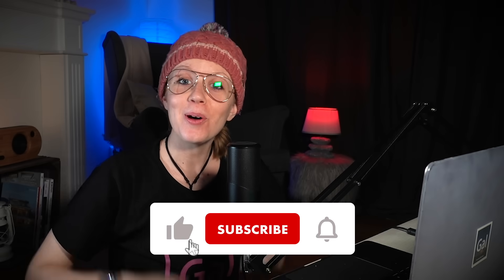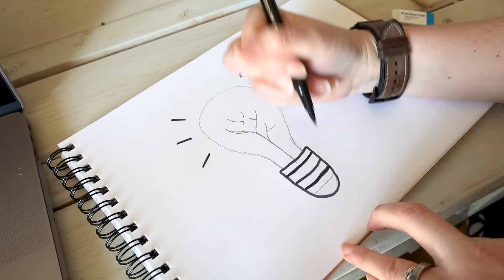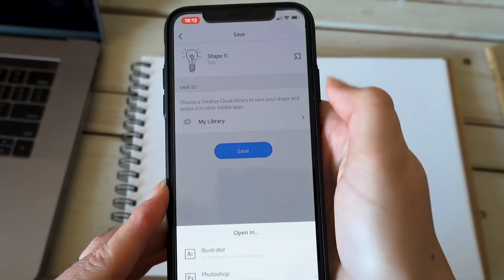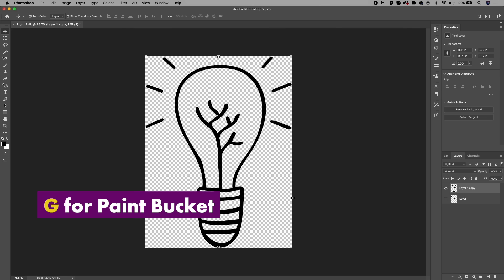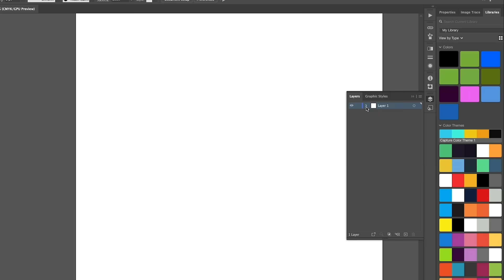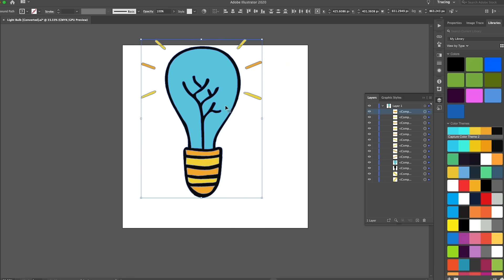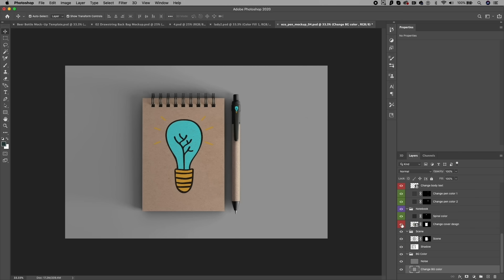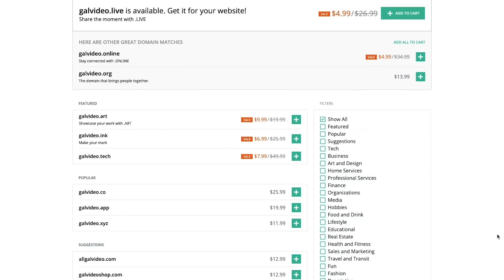Sketch Drawing to Vector Logo in Adobe Photoshop (Super Easy!)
Extensions you can get: .art, .design, .video, .live, .photo, .media, and more.
ABOUT THE ADOBE PHOTOSHOP 2020 TUTORIAL

In this Adobe Photoshop CC 2020 tutorial you will learn how to use Adobe Capture to capture your logo sketch and convert it into a vector art (scalable graphics vector), then how to send it to Photoshop. In Photoshop you’ll learn how to save it as it’s own vector logo and color it. If you need to use Illustrator, I also show you how you can convert the paths to a work path and send the paths to Illustrator to transform it into a colorful flat illustration.

Want to then place the the vector in a Product Mockup as a proof for a client? Photoshop Mockup Templates

Need a logo?

CAMERA GEAR, SOFTWARE, & TEMPLATES USED TO MAKE THIS VIDEO

Sony RX100
Macbook Pro 15" (2017)
Manfrotto Befree Live Tripod
RGB FalconEyes Light
Joby Beamo Light
Joby Telepod
Novox NC X USB Microphone (Only available in Europe)

FOLLOW PREMIERE GAL ON SOCIAL